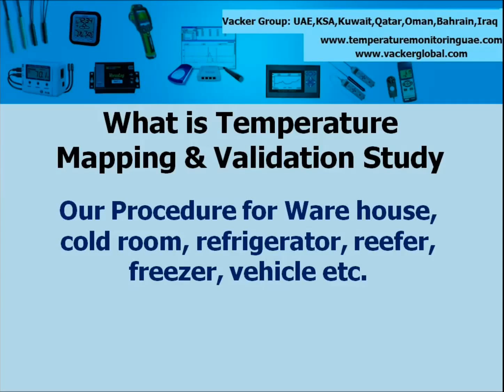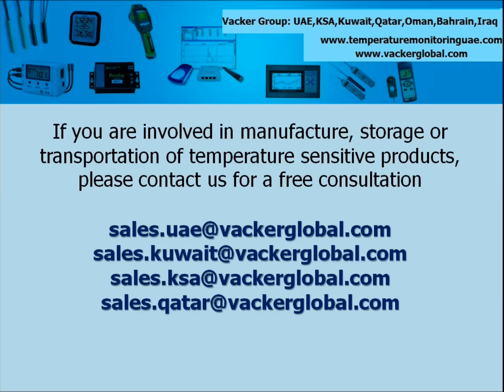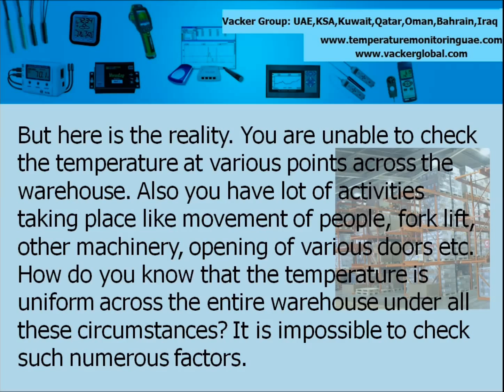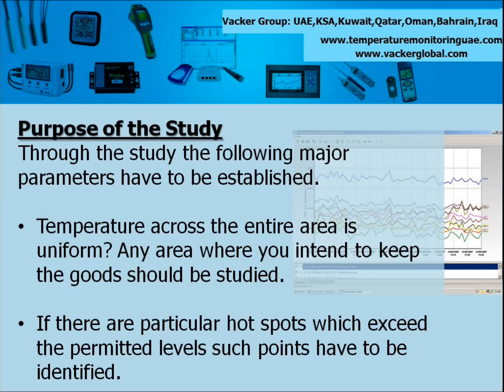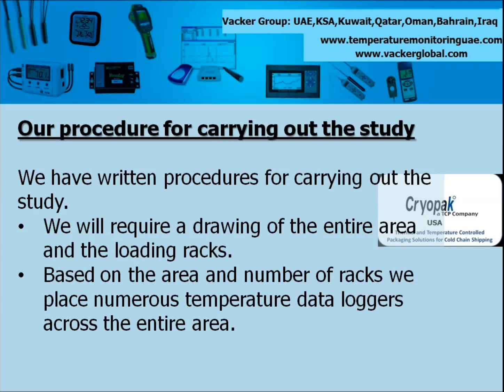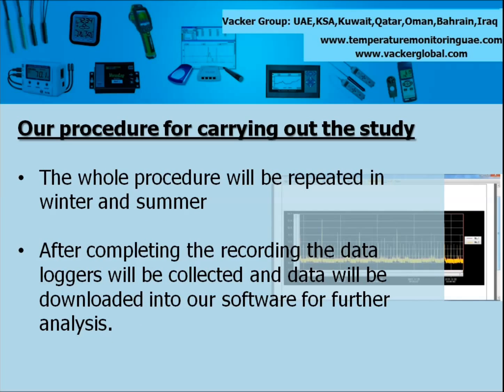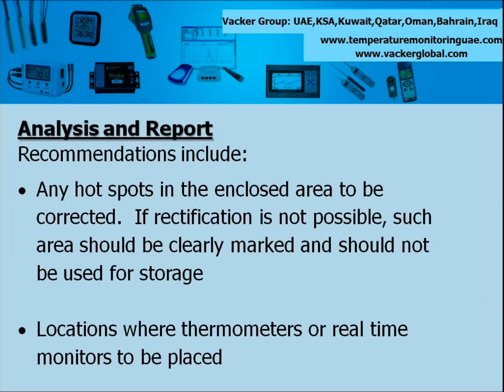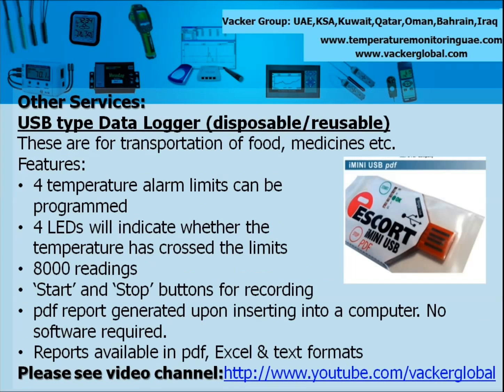Temperature Mapping Service, Validation, Qualification Protocol for Warehouse, Cold Room, Vehicles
VackerGlobal carries out Temperature Mapping and  Validation/Qualification for medicine Ware houses, Cold Rooms, Freezers, Refrigerators, Autoclave, Furnace, Reefer, Chiller etc.
This is a process to certify that the temperature-controlled area is capable of maintaining the required temperature. We analyze the entire area for a couple of days to study the temperature performance.
What is Temperature Mapping and validation?
In this video we are trying to explain what is temperature mapping and validation study for ware houses, cold rooms, chiller rooms, refrigerators, reefer, freezers, vehicles etc.
Also we explain the procedures for carrying out the same. Vacker Group carries out Temperature Mapping and Validation Study across all Middle East countries including U A E, Saudi Arabia, Kuwait, Qatar, Oman, Bahrain, Iraq, Jordan, Lebanon and India. Also we provide various Temperature Monitoring Devices and Solutions such as data loggers, software,  recorders etc. for all type of Industrial and Commercial applications. We are Authorized distributor for Cryopak, USA for their various products including the data loggers marketed under the brand name Escort
Here is an example. This is a warehouse. It will have various Air conditioning ducts around the place to keep the temperature within a range of 15 to 20 Degree Centigrade. You will have few temperature sensors and thermometers around the place and you will be seeing that the temperature is always within the limits.
But here is the reality. You are unable to check the temperature at various points across the warehouse. Also you have lot of activities taking place like movement of people, fork lift, other machinery, opening of various doors etc.
How do you know that the temperature is uniform across the entire warehouse under all these circumstances?Probably one of the walls or a permanently closed steel door is facing the sun for half of the day. The temperature near such area is definitely not in line with other areas of the warehouse. You will have few thermometers around the warehouse. But how do you know that these are the correct places to be monitored? What is the basis for selecting these locations for placing the thermometers?
This is the purpose of carrying out a Temperature mapping and validation study.
Purpose of the Study
Through the study the following major parameters have to be established.
Temperature across the entire area is uniform? If there are particular spots which exceed the permitted levels such points have to be identified.
It may not always be possible to rectify such hot spots.If the Air conditioning system fails, how long the temperature will continue within the permitted levels.How many people, machinery etc. can be permitted?What are the temperature variations under full and half loaded conditions? If the area is fully loaded,  is the entire space within the permitted levels?All the above parameters need to be checked under different climatic conditions across various seasons of a year.
procedure for carrying out the study
We have written procedures for carrying out the study.
We will require a drawing of the entire area and the loading racks.
Based on the area and number of racks we place numerous temperature data loggers across the entire area.
The location of the data loggers will be marked in the drawing with identification numbers for future reference
All data loggers will start recording simultaneously
All real life activities such as movement of people, machinery, opening of doors etc. are permitted and will be recorded to the extent possible.
The data will be taken continuously for a number of days under different storage capacity. The whole procedure will be repeated in winter and summer
After completing the recording the data loggers will be collected and data will be downloaded into our software for further analysis.
Analysis and Report
Now we have collected temperature data under various climatic and operational conditions.
These data will be loaded into the software and will be analyzed.
The results will be various graphs and imaging. Based on the study, the certification and recommendations will be provided.
Recommendations include:
Any hot spots in the enclosed area.  If rectification is not possible, such area should be clearly marked and should not be used for storage
Locations where thermometers or real time monitors to be placed

00:00 What is temperature mapping and validation?
00:19 About Vacker Group temperature mapping services
01:00 Temperature mapping study example
02:12 Temperature mapping for different conditions
02:32 Purpose of temperature mapping
03:30 Procedure for carrying out temperature mapping
04:32 Analysis and Reporting